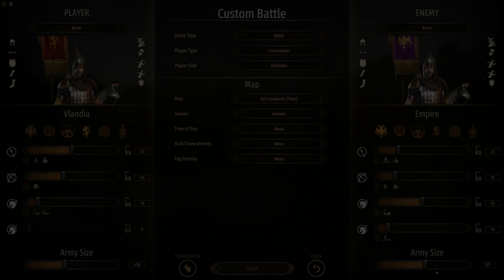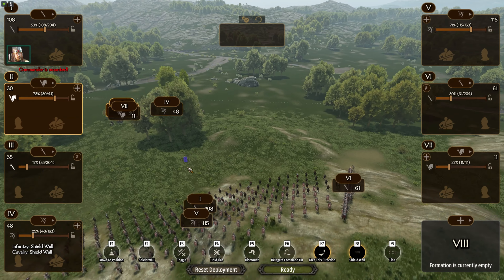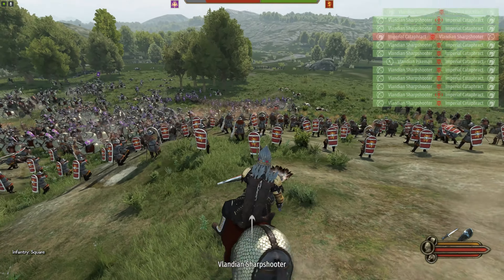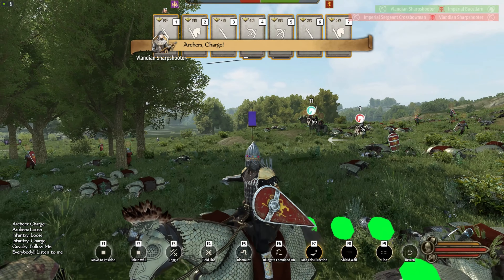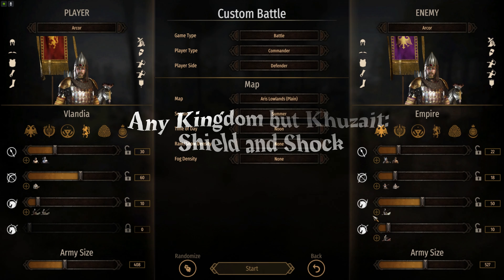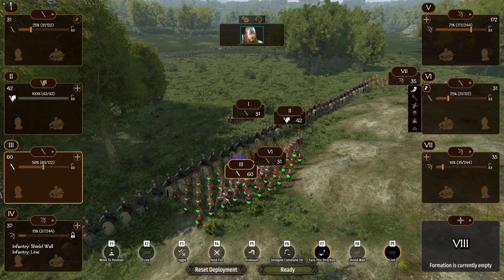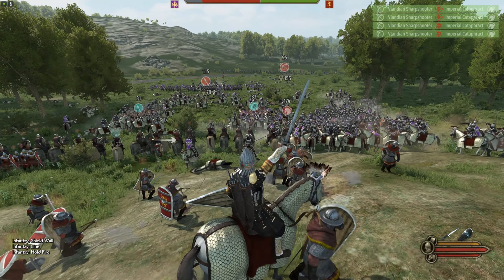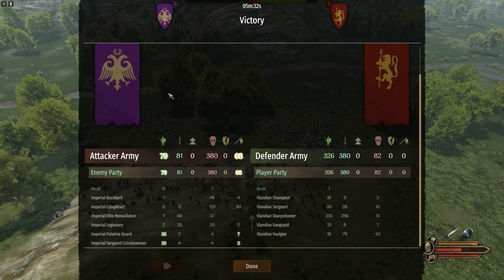Pike and Shot to Destroy Cavalry in Bannerlord? Does it Work?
Does this medieval tactic translate well to Bannerlord Do Pikeman, mixed with Xbow crush cavalry, or is something else better?

Alright friends, we continue this series of instructional videos here hopefully demonstrating tactics in an environment similar to what you might be facing in your own campaign, that is to say, without my elite 8th corp, my elite beast of a character and my advanced army. In this series we'll take on our enemies outnumbered, often on the enemy 'home turf' and try and win battles with tactics despite the long odds. If you like this series, check out the playlist(coming soon), and I'll load more up in the future. If you have specific requests, always ask!

Any challenge where success is assured is no challenge at all.

My campaign is an extremely late-game campaign where I am resolved to give no peace to these scum Kingdoms attacking me - seven of the eight have been at war for years, with only Sturgia at a neutral stance. My family of warriors is now large though and with what remaining strength and valor we can must, we stand against the map of Calradia.

 Join me on this adventure if you like huge battles, the use of advanced tactical maneuvers and intense Bannerlord gameplay, and subscribe to my channel if you want to follow along. This campaign is very lightly modded:

I use four mods:
 Lord Retinue Uptier(Makes the enemy forces stronger, much less peasants and lower ranked troops)

Improved AI Troops(Also makes enemy lords and their armies tougher by giving them a higher daily xp rate. This means you'll routinely face armies with HUGE numbers of the highest tier units, sometimes four or five times the normal amount in vanilla Bannerlord)

 Death for all: This mod allows you to set the rate at which nobles die more often. I want both a harder challenging late-game but also a more realistic game. If you're cut down with a massive aserai two-handed axe, you shouldn't just be injured 99.9% of the time. It's a very customizable mod so you can just a little more death or set the death rate so high you get several deaths every battle. The number I often like is '10', some deaths but not a massacre of nobles...

I also use the Dismemberment Plus Mod: It's highly customizable and works seamlessly with the new beta(and versions back to 1.28). I thoroughly recommend it if you enjoy carnage!:

I've also used Realistic Battle Mod in the past and highly recommend it for Ai and battle realism BUT I find the pace too slow for my taste and the AI is actually rather predictable after a half dozen battles. Still I wanted to put a plug in for it here, it's a GREAT mod and highly configurable.

Much of the music and inspiration for this and other videos in the channel are inspired by Epic History TV - probably THE best channel on youtube(and the internet for that matter) covering the Napoleonic wars. With amazing work Epic History TV takes you through the dramatic and incredibly story of Napoleon covering all of his most famous battles. I HIGHLY recommend it.